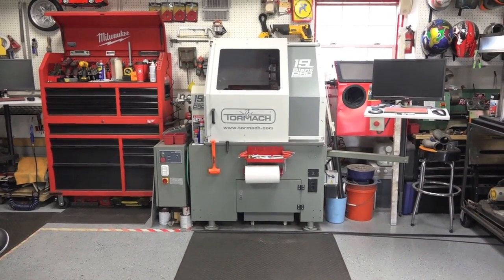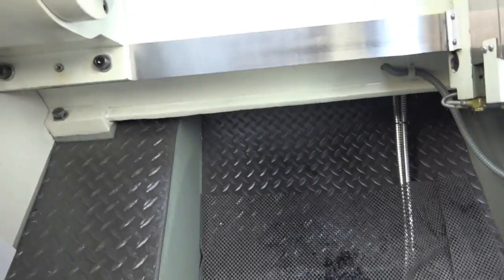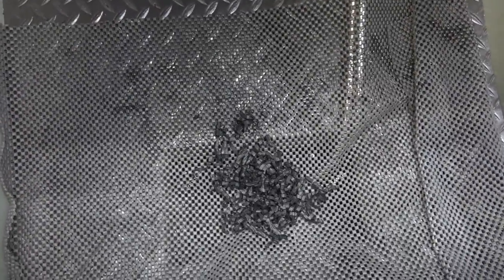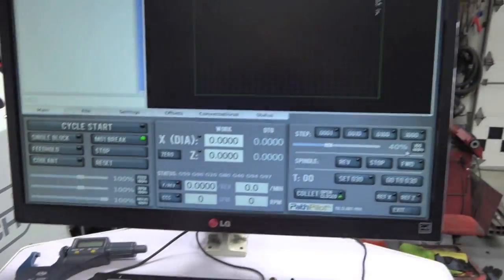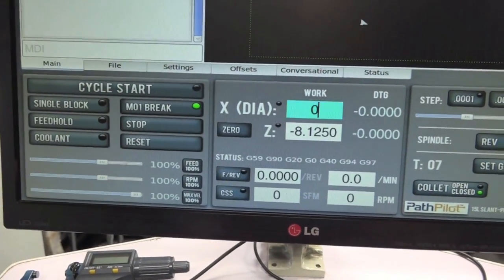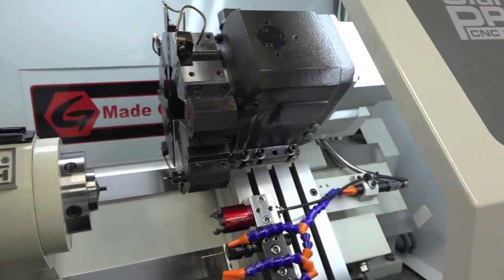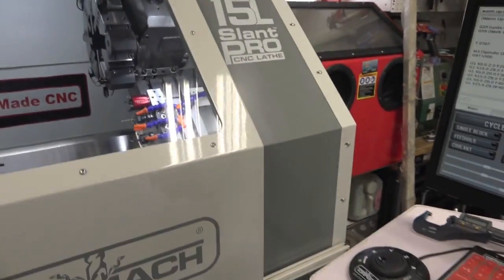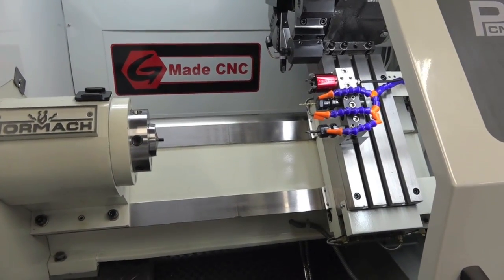Tormach Lathe How To Warm Up The machine and Break Down of The G-code